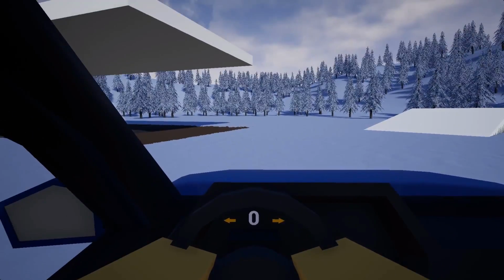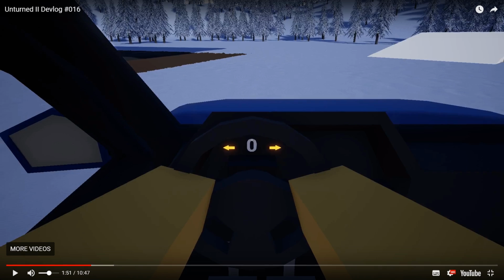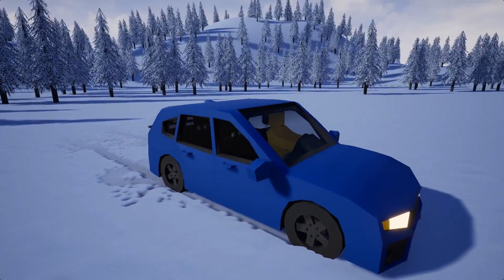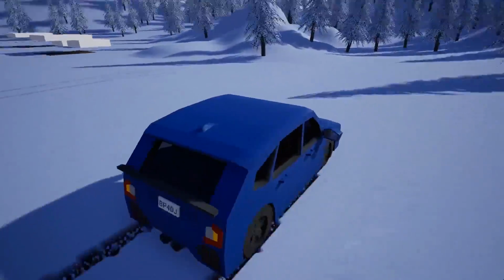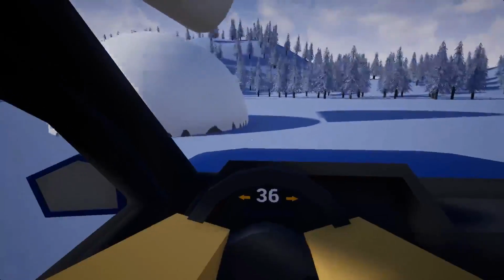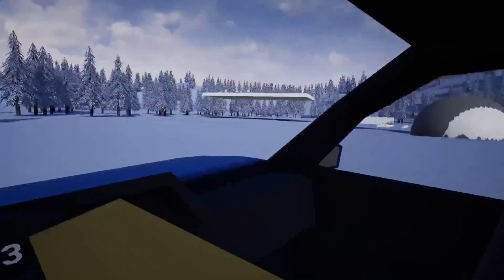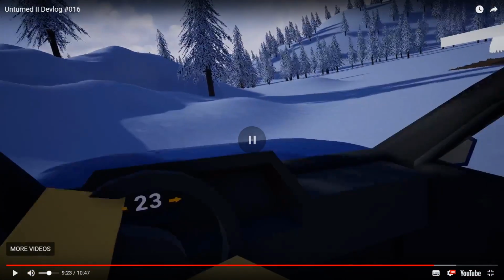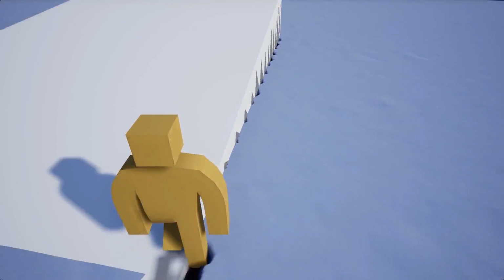Unturned Devlog #016 - Snow , Horses , Working Radios and More !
💙 comment and get a heart 💙

Video uploaded & owned by MrSpaml. (PG, Family Friendly + No Swearing!)